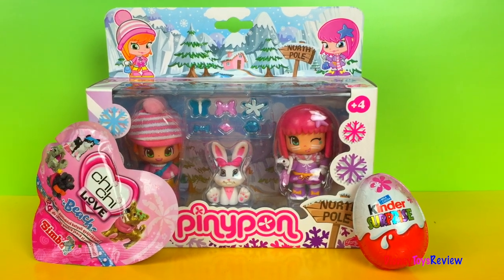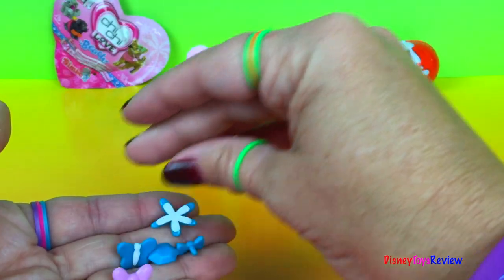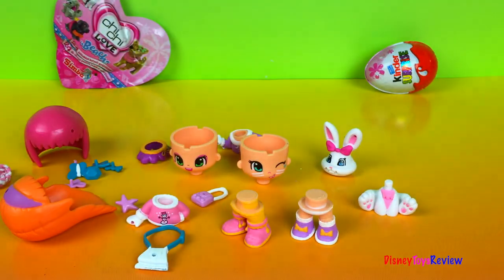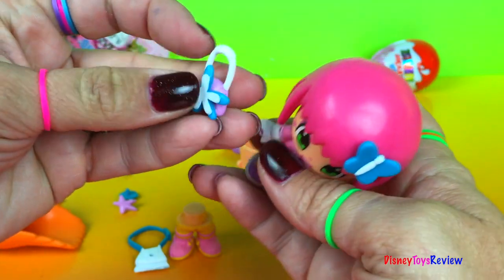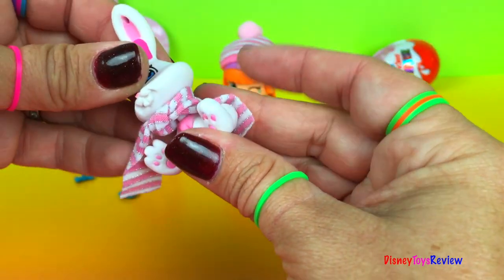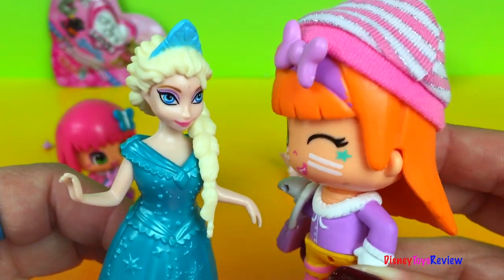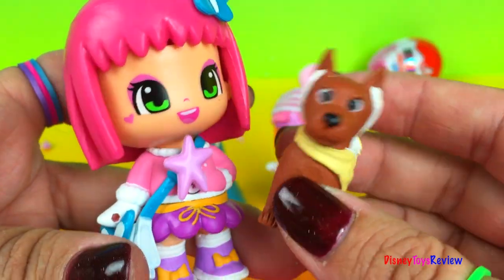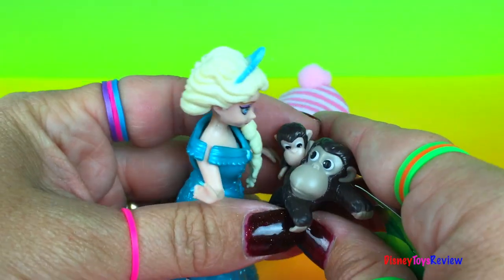Pinypon north pole ❤ Kinder surprise egg Chi Chi love simba blind bag bunny girl toys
DisneyToysReview the toy channel presents another toy unboxing video: Pinypon North Pole!!

The Pinypon North Pole set is a lot of fun. I think Pinypon are very well made. Many modular playtoys are flimsy and easy to break but Pinypon seems like it will last a long time! This set comes with two different characters who have four different faces! It also comes with a rabbit who can mix and match with other animals from other sets. This set comes with our Pinypon ready for winter. They have coats, scarves and hats! They also have lots of different accessories including bows, purses and more!

Our special guest today is Disney Princess Elsa from Frozen! Pinypon are amazed that Elsa can be in just a dress, it is so cold outside! They invite her to stay while we open a chi chi love blind bad and a KinderJoy chocolate egg!

Help Twilight Sparkle get ready and style her hair for the he Grand Galloping Gala at:

Join Princess Rapunzel as she throws a party with cake, ballon, treasure box, cake slice & Pascal at:

At Disney Toys Review we strive to bring videos with the latest toys from the Disney and Pixar movies. плйдо

Subscribe to my channel where I review Diggin' Rigs Trash Tossin' Rowdy the Garbage Truck cleaning trash in Radiator Springs assisted by Lightning McQueen, Mater and Chomper The Excavator With Buster the Power Crane.

Pinypon Theme Park - for Pinypon to get pleasure for the entire day, here is a theme park. With wonderful activities, including: flying saucers, bumper cars, roller coaster, free fall, a passage into the haunted house and make photos for the photo wall. There is also a kiosk for sweets and drinks - with three Pinypon figures.